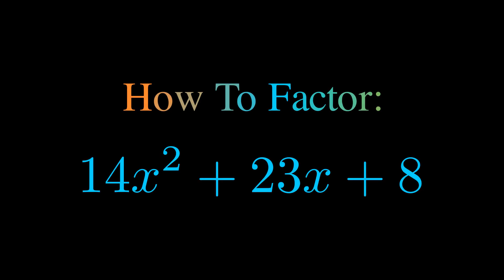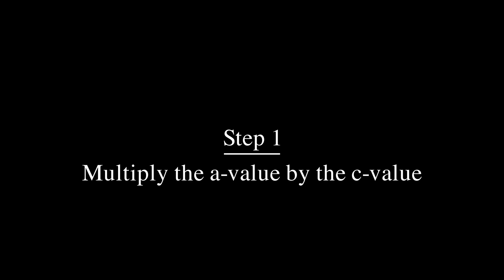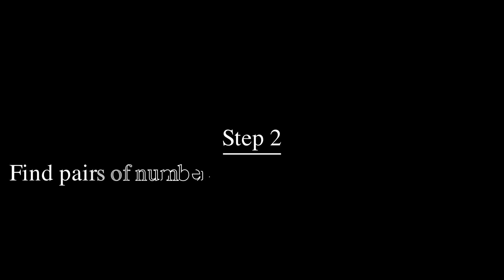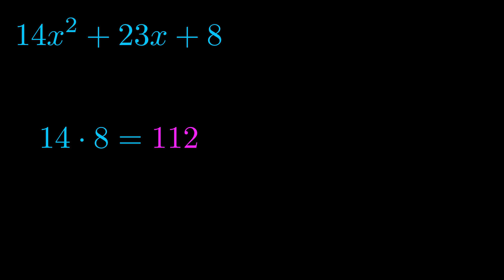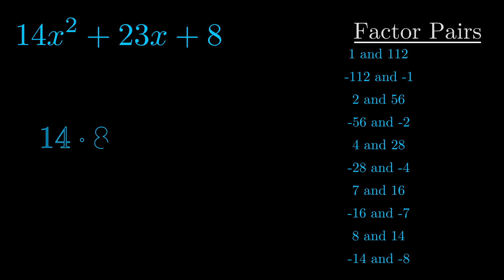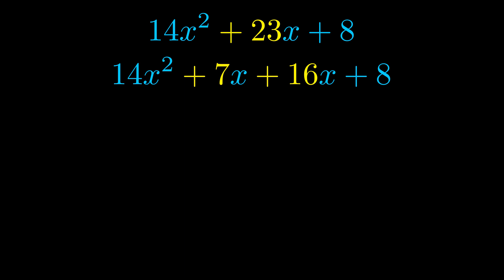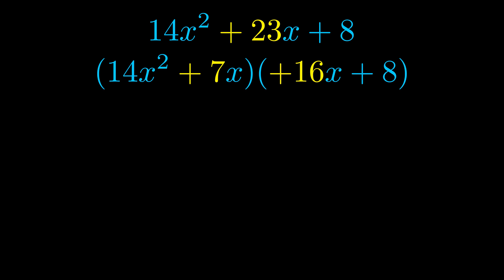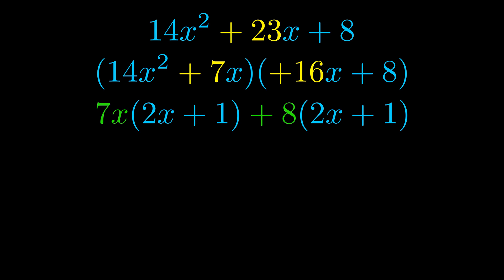Factor 14x^2 + 23x + 8